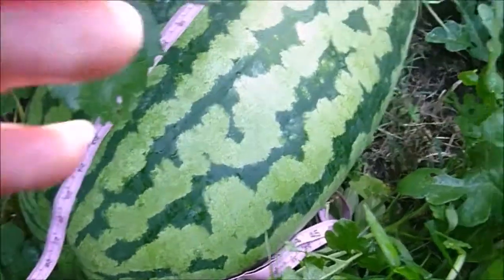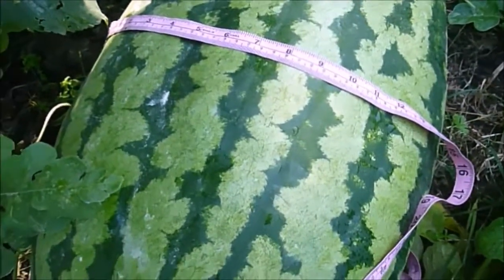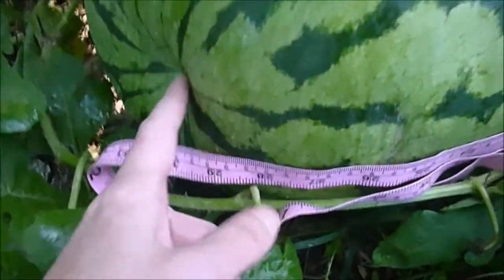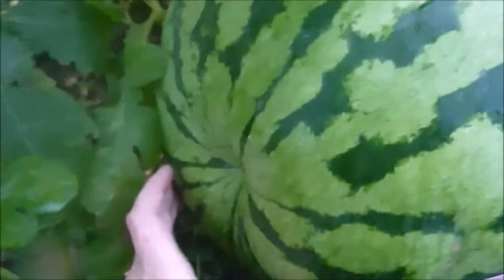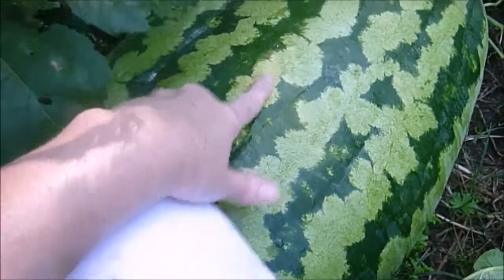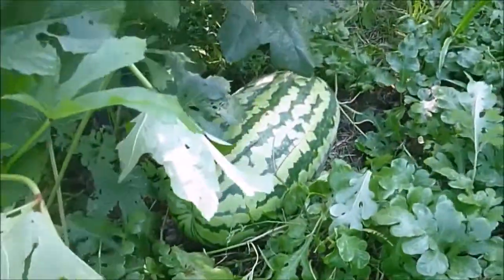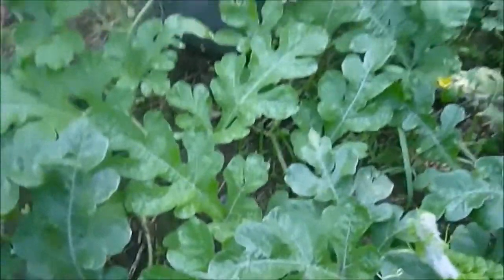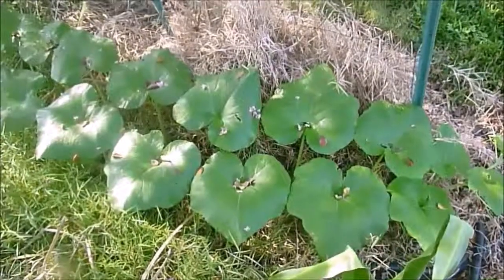Watermelon Growing Carolina Cross Measurements Chart Weight Estimate 90 pounds Big Melon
I just got the weight measurement estimate in at 90 pounds! See this chart because I used it for a reference. This big melon has been growing in my garden for 6 weeks.